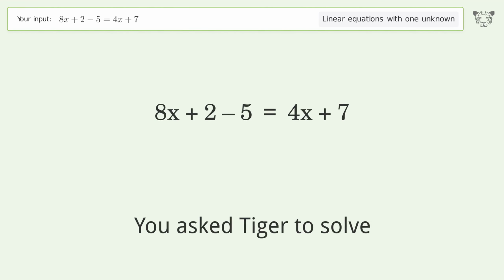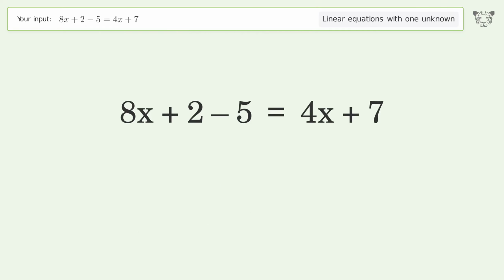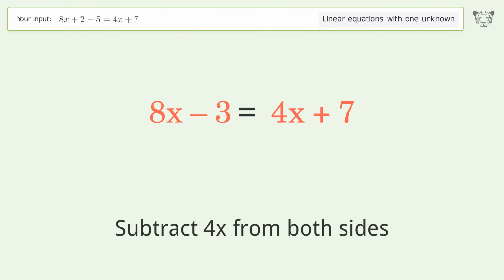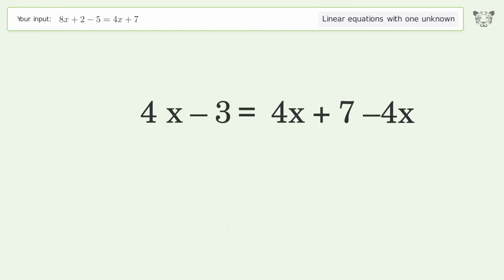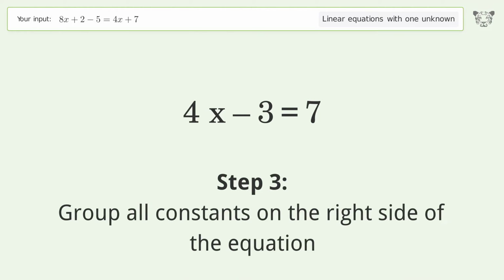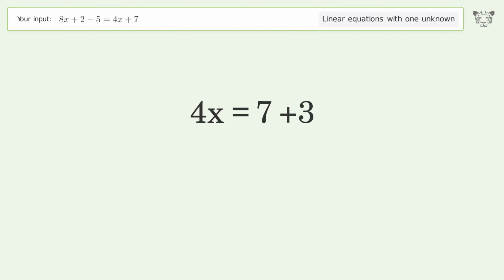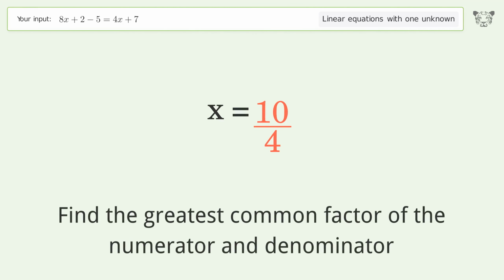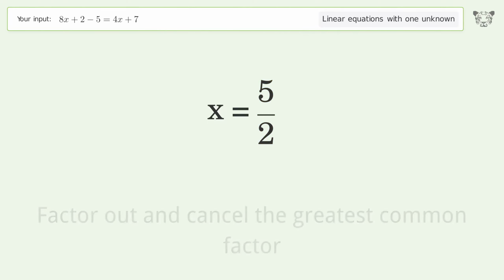Linear equation with one unknown: Solve 8x+2-5=4x+7 step-by-step solution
for a step-by-step and more tips and tricks for dealing with linear equations with one unknown.